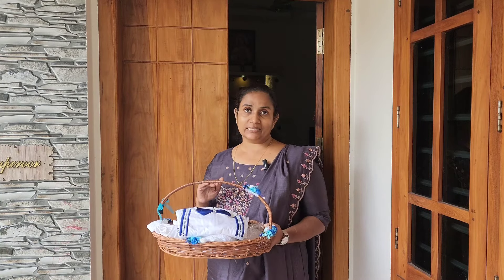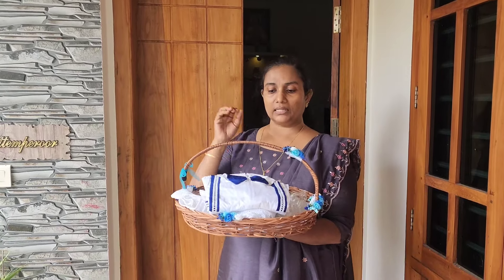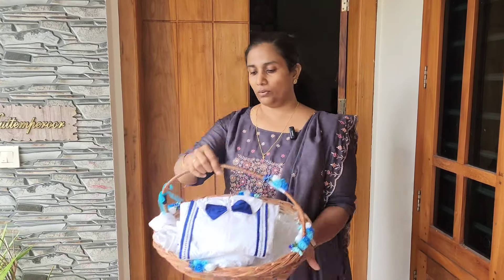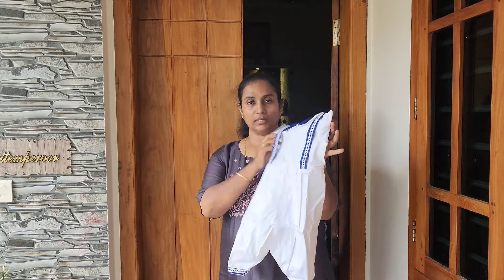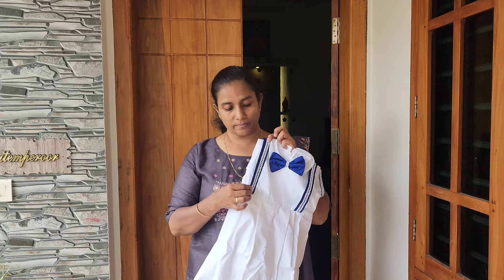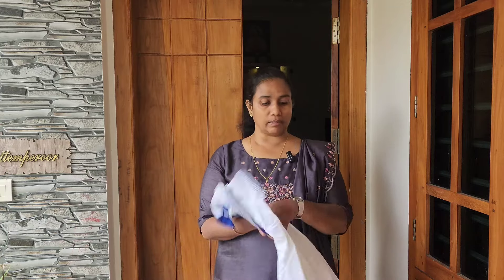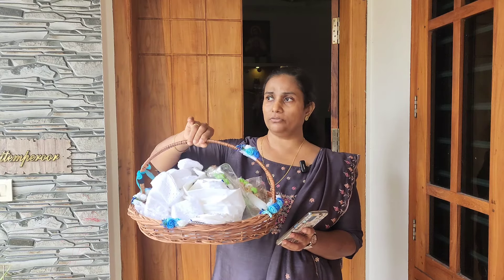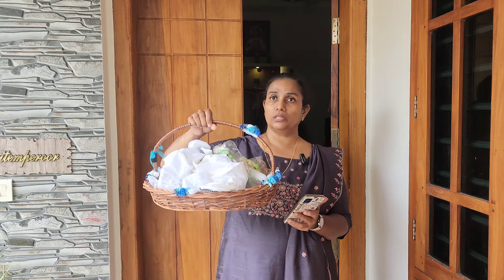Baptism sets ഉണ്ടാക്കി വിൽക്കുന്നതിനെ പറ്റി... | deepa john | eshanakids | baptism trivandrum